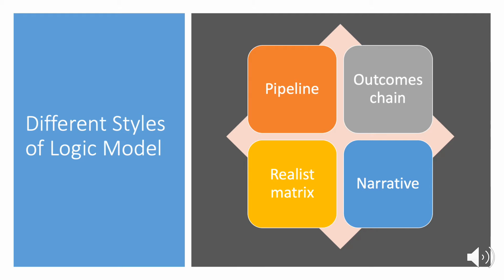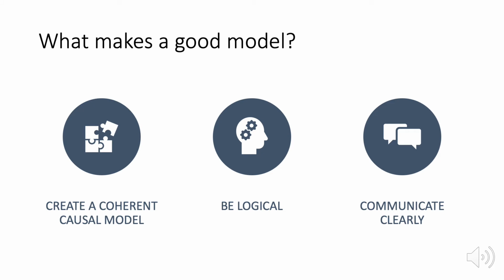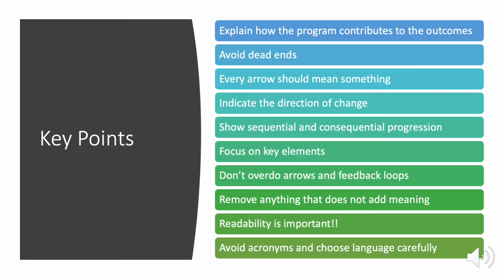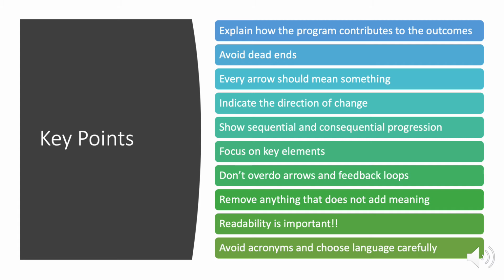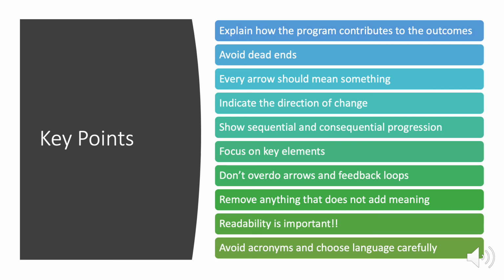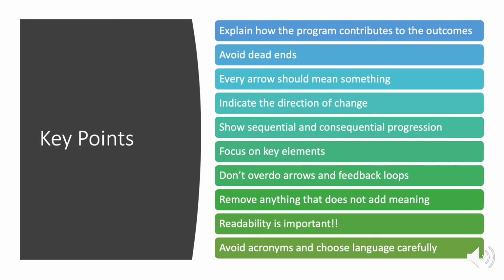Week 6 intro